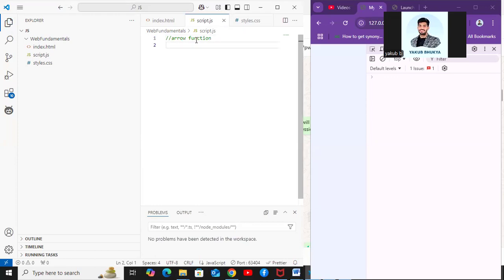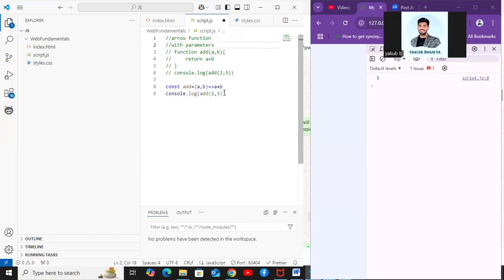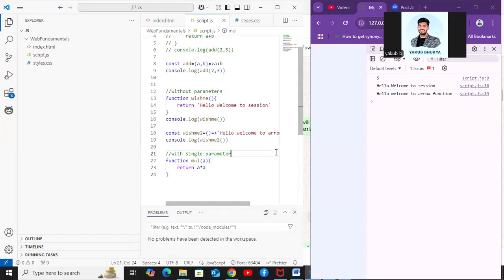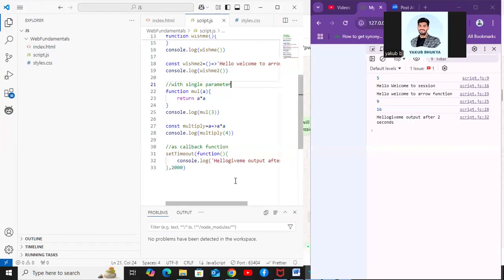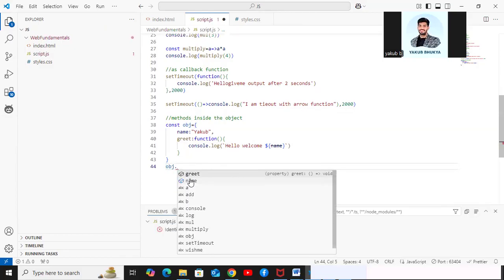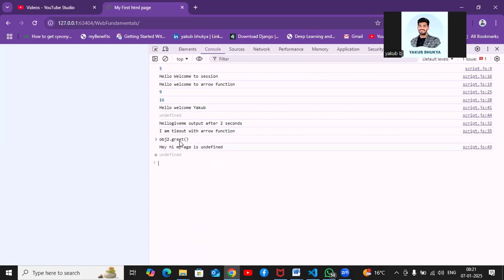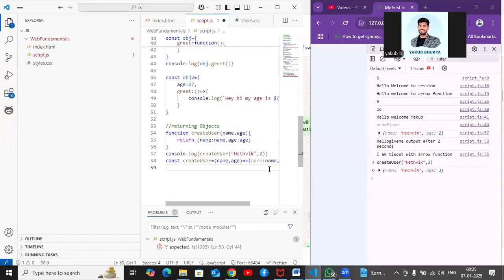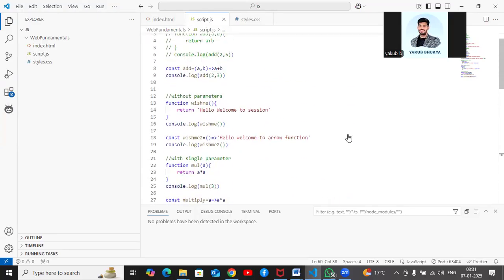Session -10 Arrow Function